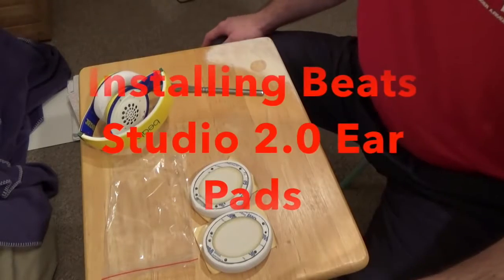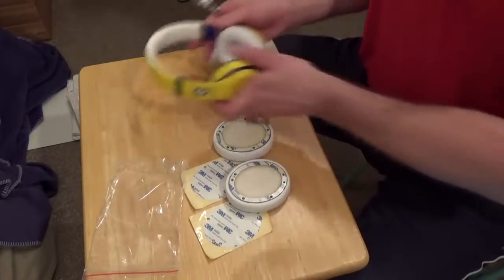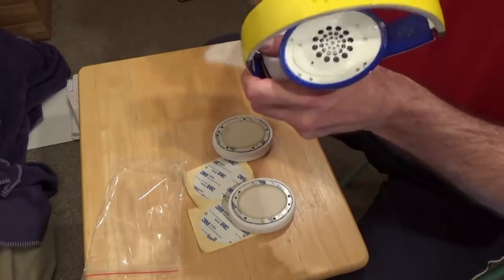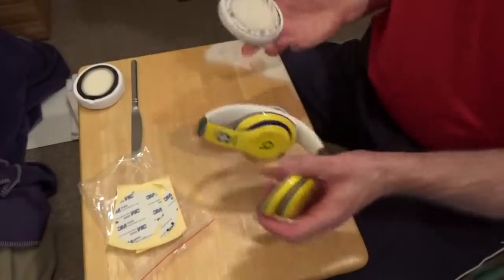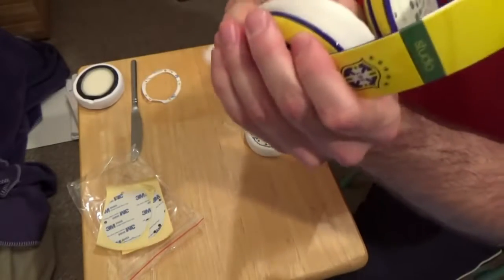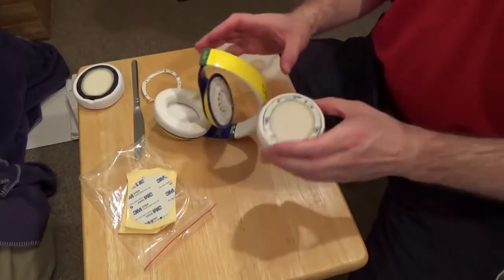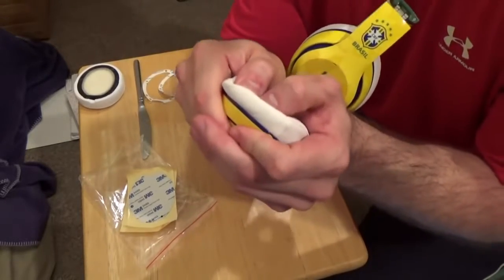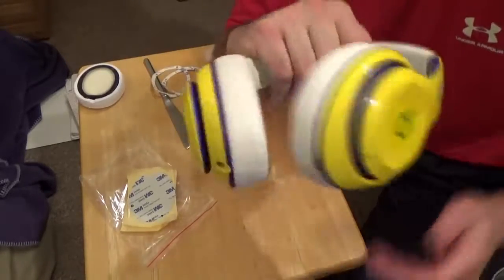Tutorial Installation of Replacement Ear Pad for Beats Studio 2.0 wireless